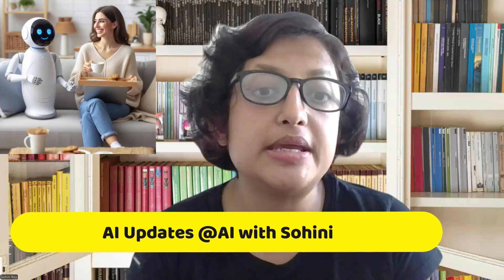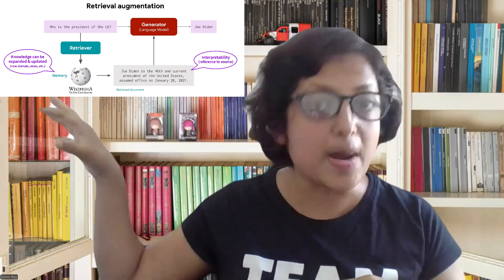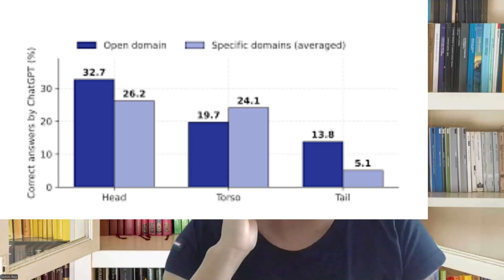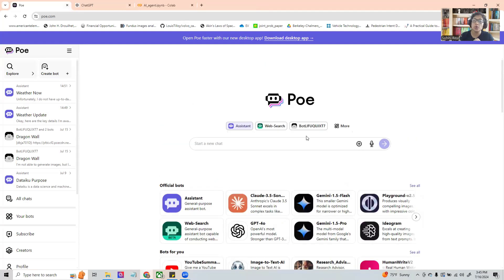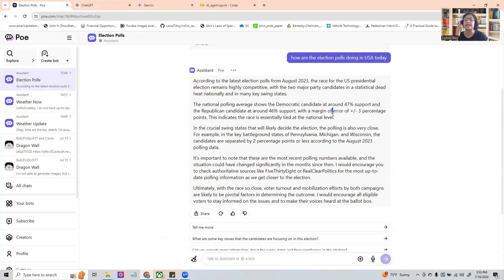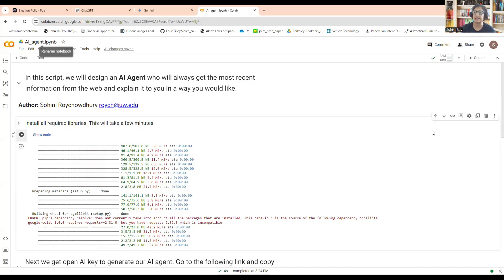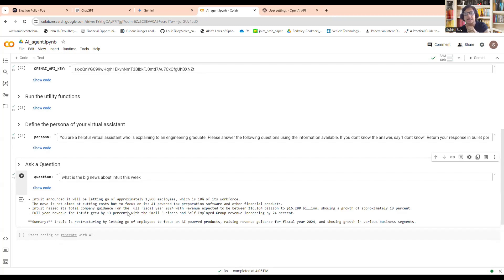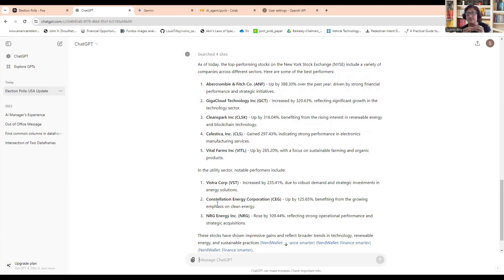How to Stay Updated in 2024 using Gen AI Agents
In this video we learn about the Knowledge graph for Large Language Models. Information is stored as Head, Body and Tail of the knowledge graph.
Information retrieval for Tail knowledge, or frequently changing knowledge is ideal using Generative AI Agents that first do a web search and then explain the results.

Software used to create video:
Recording and screen sharing: zoom
Video editing: Filmora wondershare v13

Chapters:
0:00 Introduction
2:10 Introduction to Gen AI agents, Knowledge Head, Body and Tail
6:44 Gen AI Agents for Beginners (poe, chatgpt, gemini)
11:41 Gen AI Agent Colab
16:56 Outro